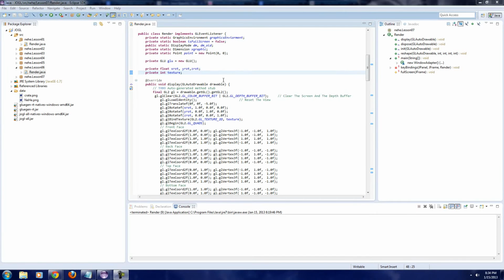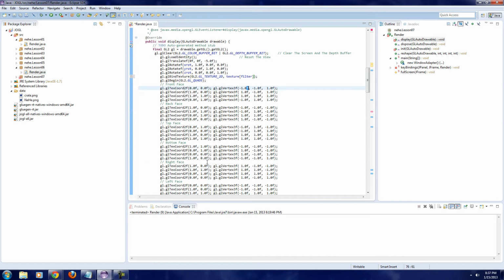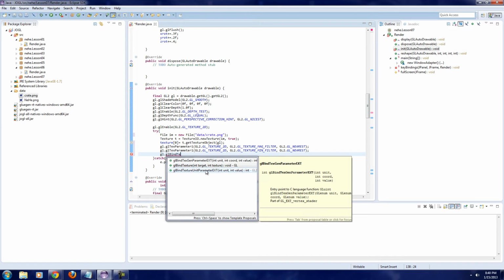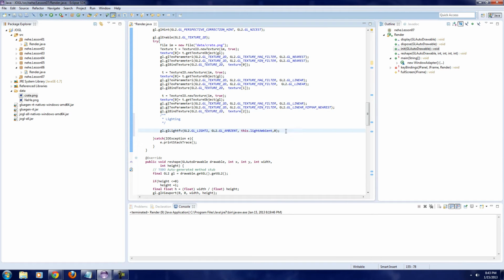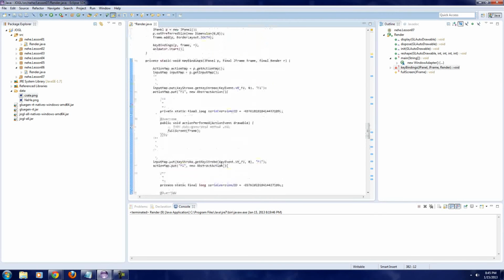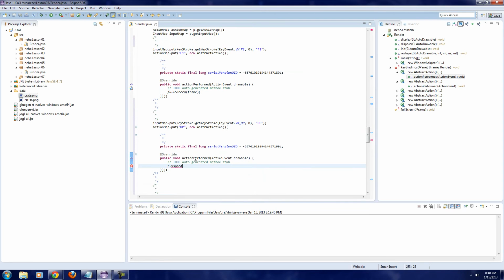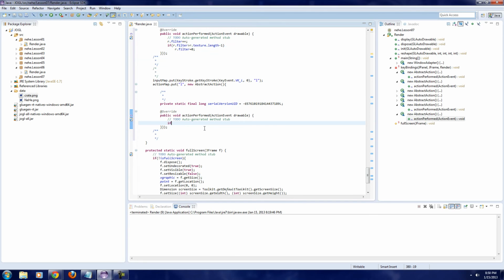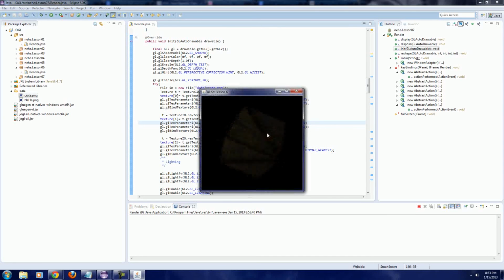JOGL Lesson07: Texture Filters, Lighting & Keyboard Control